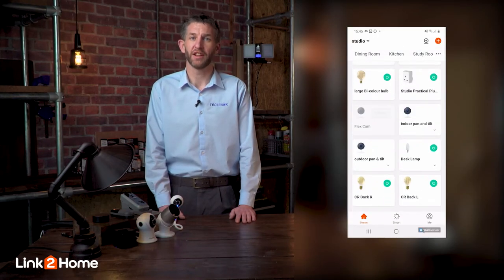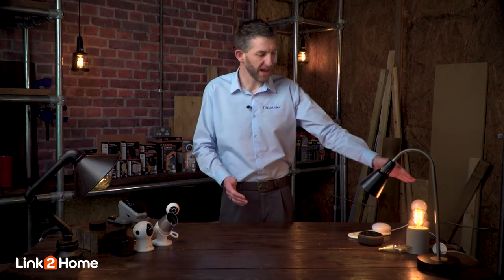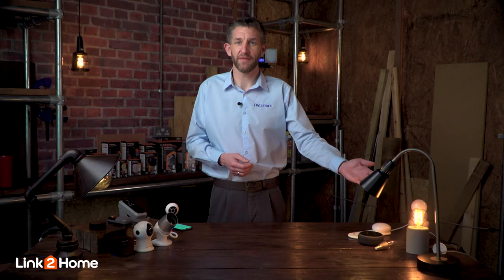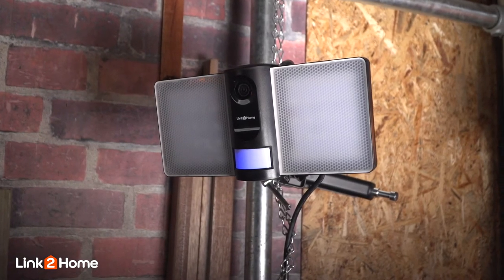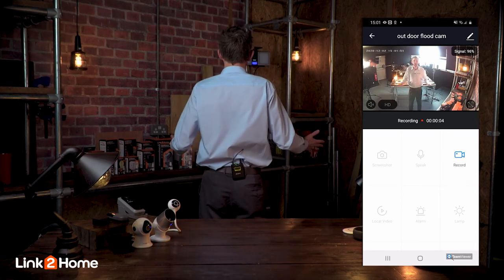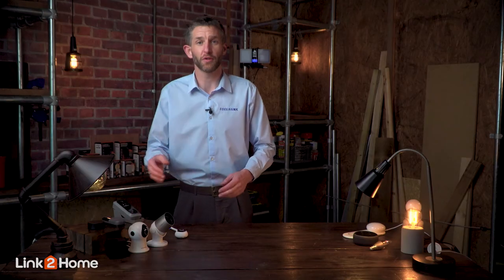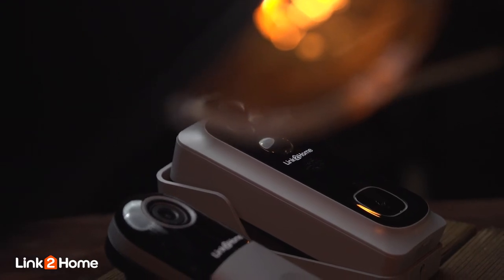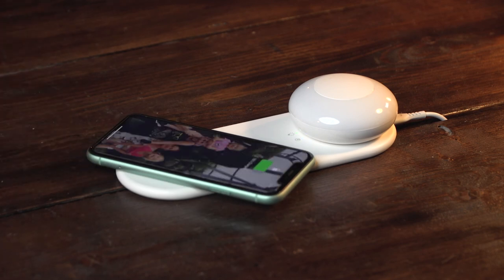Link2Home Smart Technology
More and more of us are looking to make our homes and offices that bit smarter. But that doesn't have to mean complicated costly technology. For us, it means taking the electrical products we use every day and improving them to make your home or office more comfortable, convenient and secure.

At Link2Home, we make products that are attractive, helpful, and easy to use and our app enhances this experience.

What if all the devices in your home could connect to the Internet? Not just your smartphone or tablet but everything: speakers, lights, doorbells, cameras, sockets, window blinds, appliances, heating, alarms, you name it. And what if all those devices could all communicate, send you information and take commands all under one application. It's not science fiction: it's the Link2Home solution and it's becoming a key component in home automation and smart homes.

Control your Link2Home devices, switch electrical sockets on and off, see inside and outside of your home with our cameras, control your environment with our lights and receive alerts from our doorbells and never miss a visitor. Receive notifications on your phone or tablet whenever motion is detected from an applicable device.

All of our smart devices are fully integrated with Amazon Alexa and Hey Google smart skills. This means that you can link our devices to your existing or new smart speaker and also access our camera devices on your Amazon Echo Show or Google Home device including Google Chromecast.